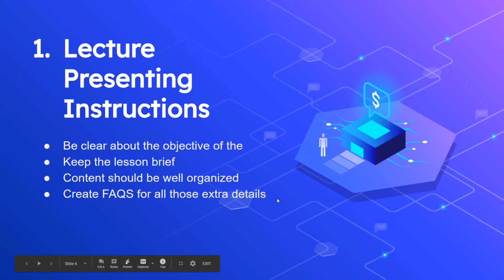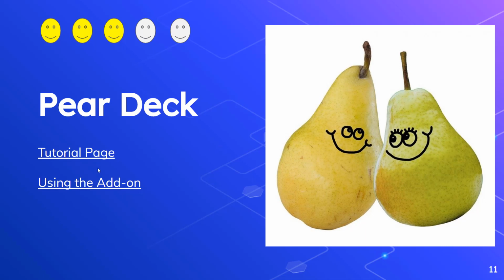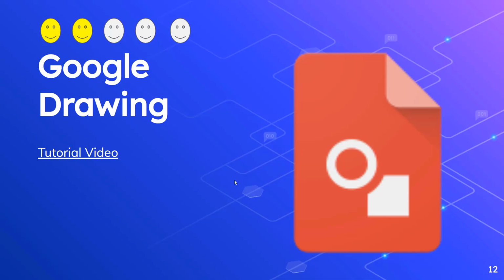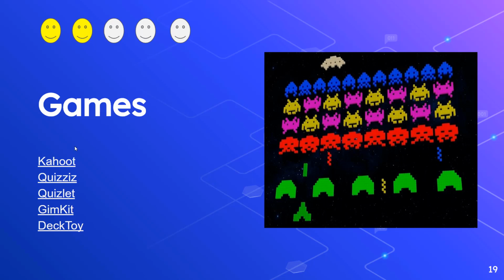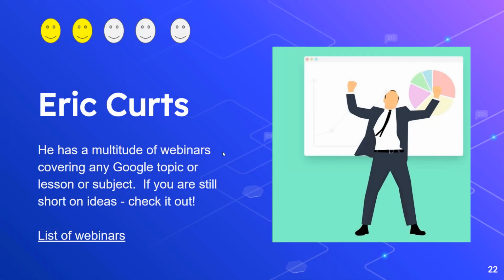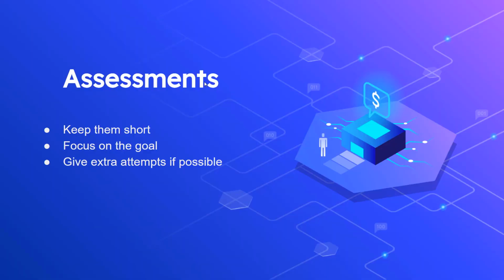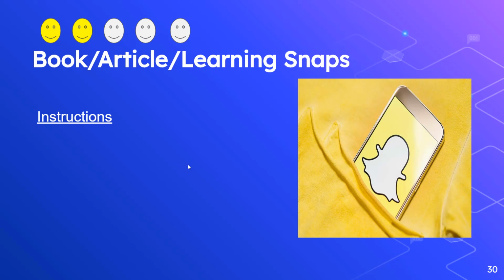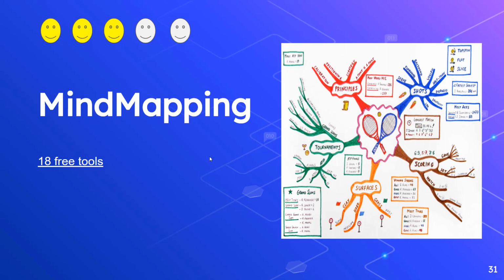Creating Digital Content in the Classroom | Online Classroom Lesson Ideas | Critical Thinking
Welcome to our video that provides an Overview of Free Tools for Virtual Classrooms! In this session, we explore a variety of free resources that educators can use to effectively present content, assign student practice, and assess learning outcomes in an online environment.

In this video, you will discover:

Presenting Content: Learn about powerful tools that make it easy to present lessons and engage students in a virtual setting, enhancing their learning experience.

Assigning Student Practice: Explore tools that facilitate interactive practice assignments, allowing students to apply what they've learned in a fun and engaging way.

Assessing Student Learning: Discover free assessment tools that help you gauge student understanding and provide meaningful feedback, ensuring that learning objectives are met.

Links to Tutorials and Examples: The accompanying slideshow features direct links to tutorials and practical examples for each tool, helping you to implement them seamlessly in your classroom.

0:00 Introduction
1:14 Presenting Instructions
1:48 Youtube Creator Academy Lesson 1
2:15 Powtoon
2:45 Pear Deck
3:12 Google Drawing
3:32 Hyper Docs
3:49 Deck Toys
5:01 Virtual Labs & Field Trips
5:31 Google Docs Worksheet
5:55 Games
7:03 Digital Breakout
8:07 Standard Quiz via LMS
8:26 Online Testing
9:51 MindMapping